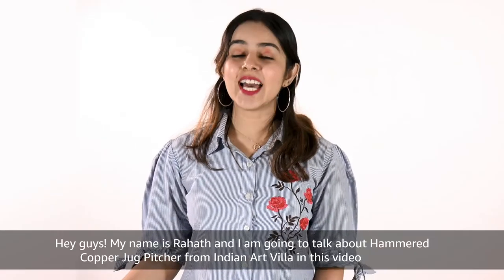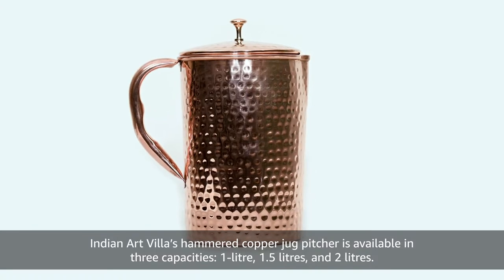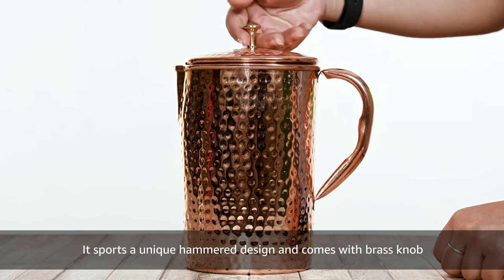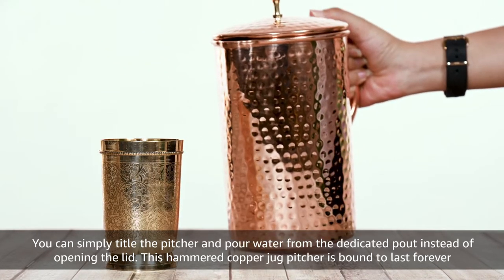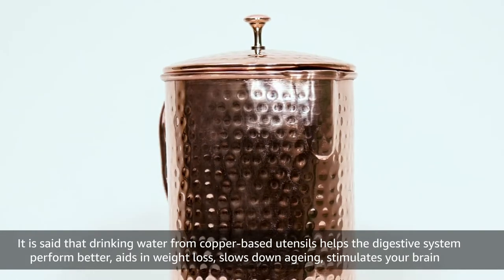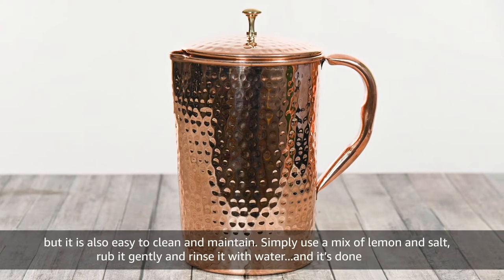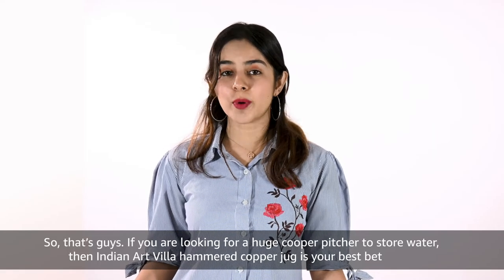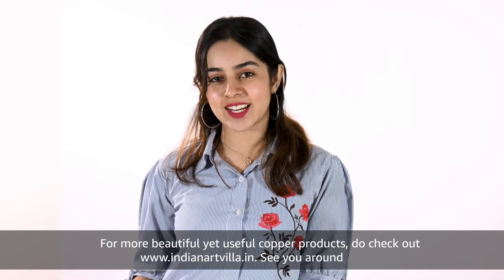Certified Pure Copper Hammered Jug Pitcher By Indian Art Villa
At this time when the world is riddled with Pollution, our countrymen are using high potency tablets even for minor problems which is spreading poison in their bodies. Our Rishes/Sadhus, Saints and even doctors have found a very easy method to deal with such disorders. The best remedy to overcome these problems is to store water in a copper utensil overnight and drink four glasses every morning. After this you can wash your mouth and brush your teeth. It is also advisable not to take tea for at least 45 minutes. Patients, who cannot drink four glasses of water at a time, can start with smaller quantity and increase the quantity gradually. There is no disease in the world which cannot be cured by this method. It is useful to drink water before sunrise for all, including healthy persons. We request everybody to propagate this every morning, whosoever is suffering from any diseases Care Tips a) Clean your copperware by hand and avoid dishwasher as the detergent can cause oxidation leading to permanent damage. b) Use a solution of equal quantities vinegar or lemon juice and salt diluted with some water at such times but don't use it regularly. c) Avoid scratchy cleaners like steel wool. d) A simple, soft cleaning liquid on soap base, hot water and a soft washing cloth is best for daily use. e) Use Copper Shining Powder for cleaning the copper utensils. Completely safe and gentle on hands. f) Copper Utensils Tarnish from time to time. This is Normal for an Authentic Copper utensils. ; Many Customers Love the Vintage/Antique Tarnished Look, but Care Instructions for Minimizing and Removing Tarnish are Provided with Order

Instructions: Copper utensils needs to be cleaned at regular interval for removing the dark marks. Dark marks are formed due to oxidization process. It is the basic nature of  Pure Copper that it oxidizes when it comes in the contact of air and water